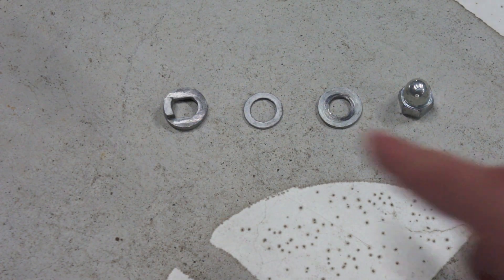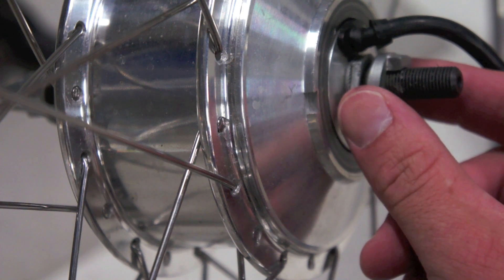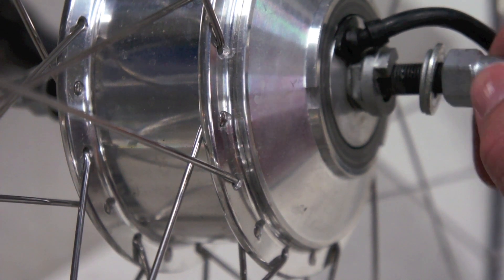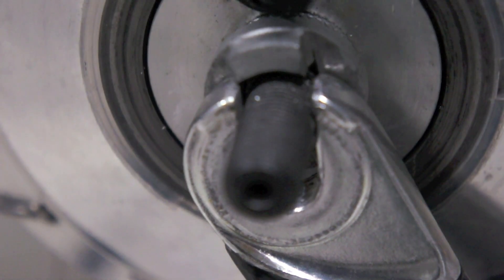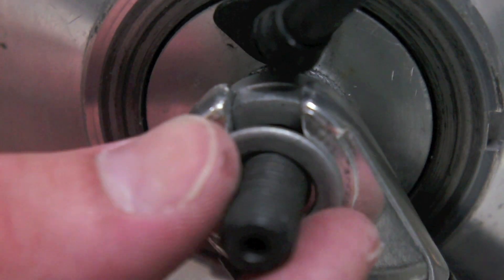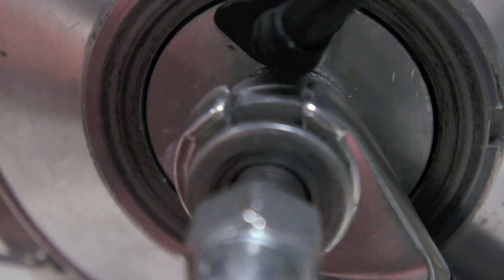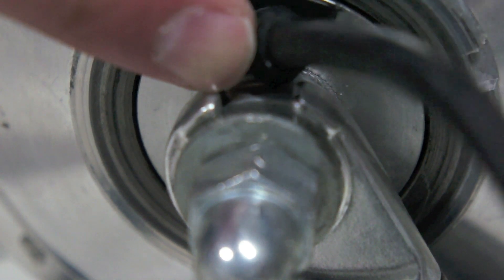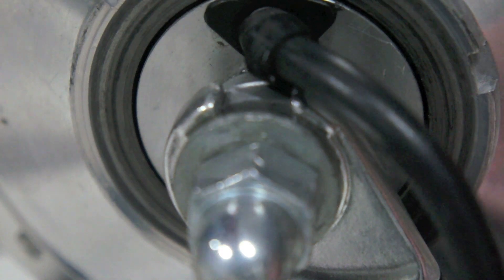Hub Installation Instructions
Hilltopper's electric bike conversion kit hub installation.